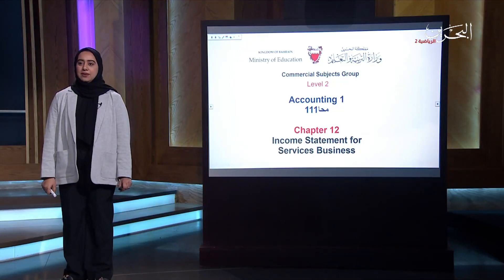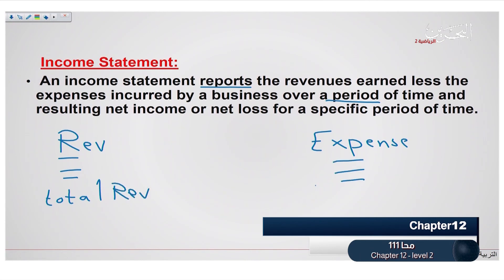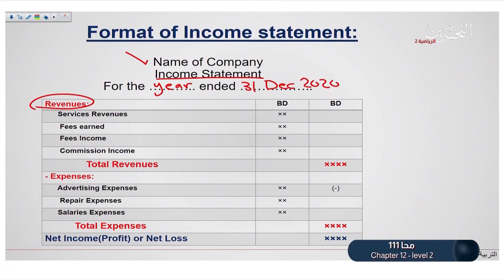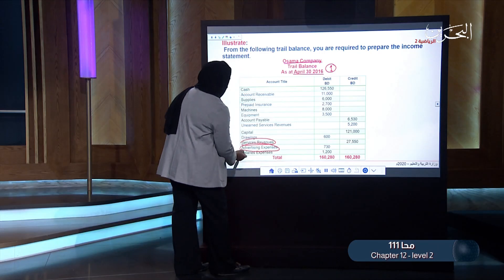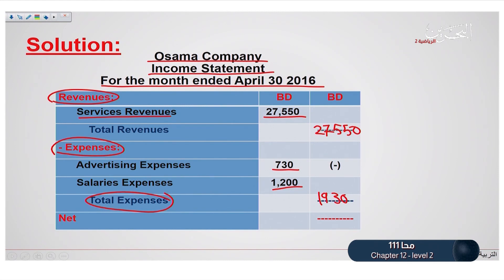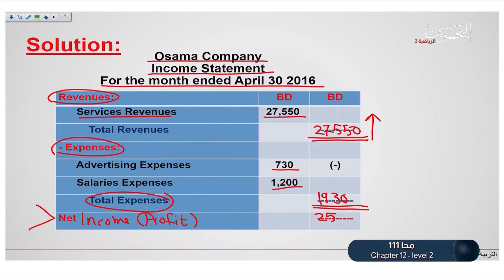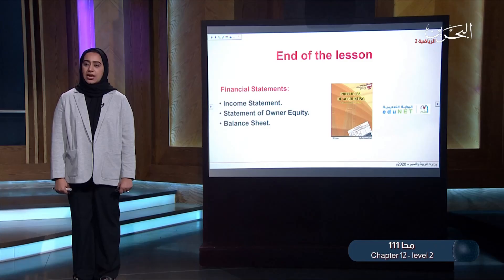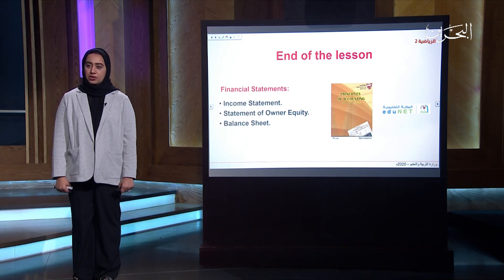محا111- Accounting - Chapter 12 : Income Statement for Services Business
Commercial Subjects Group - Level 2
Accounting - Acc111 - Chapter 12 : Income Statement for Services Business
This lesson has been published on Thursday 26 March 2020.